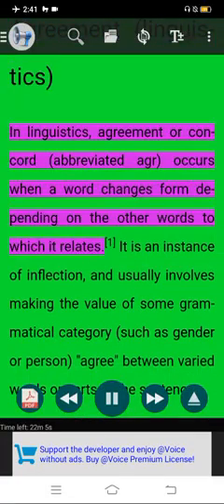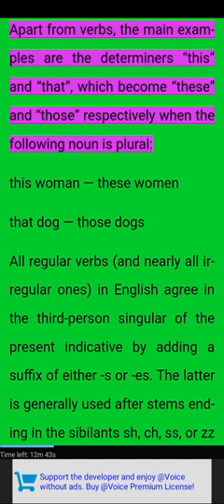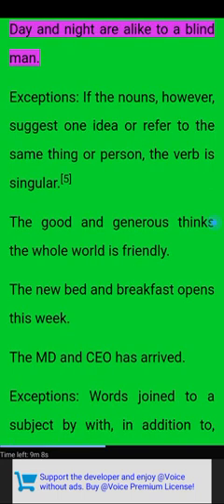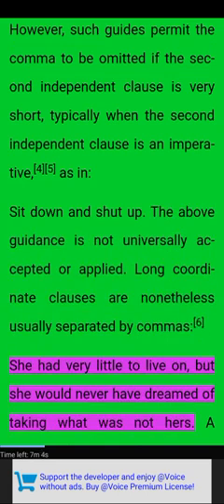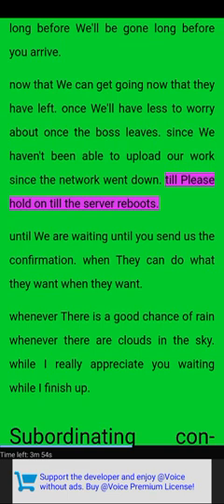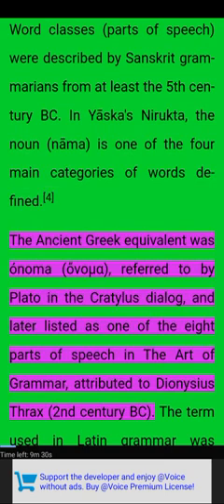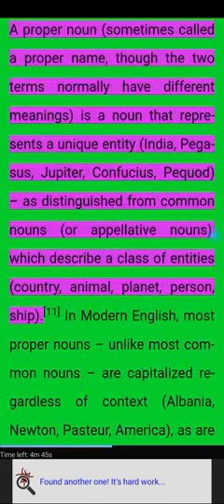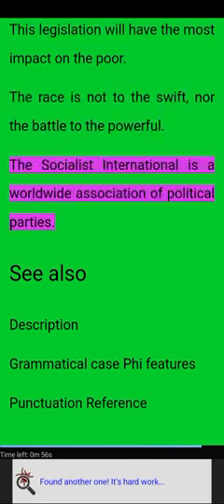January 21, 2025